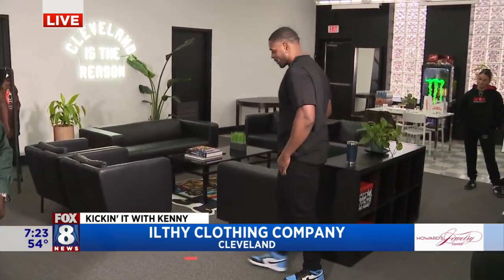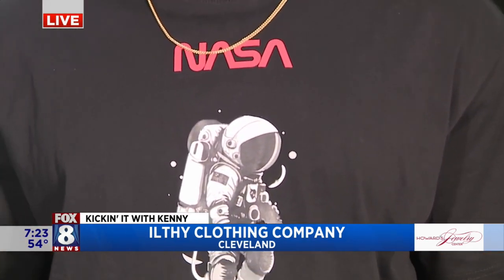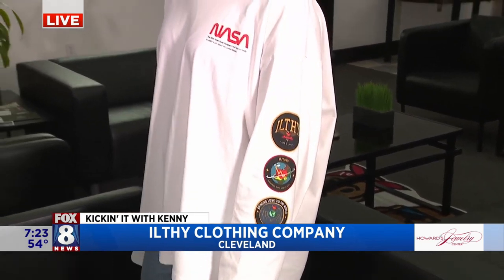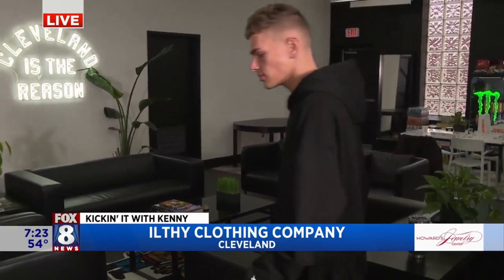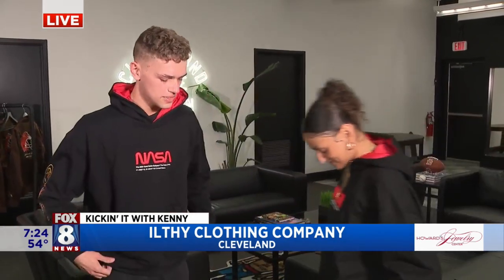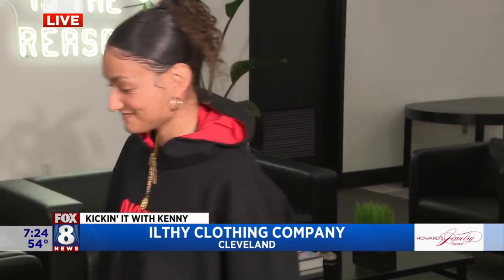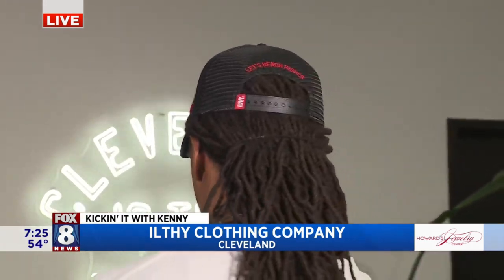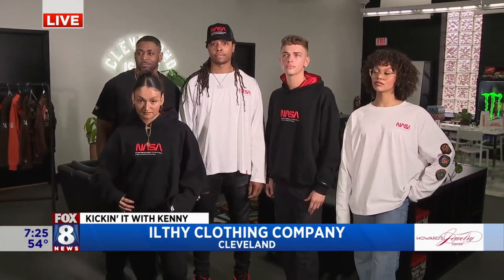From local to global - Kenny learns how iLTHY Clothing has gone worldwide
iLTHY Clothing started in Cleveland in 2010 creating apparel made to stand out. Fox 8's Kenny Crumpton visits the art and apparel company and learns how the local company has gone global with some huge national collaborations such as NASA, Nike, Cavs and Browns.